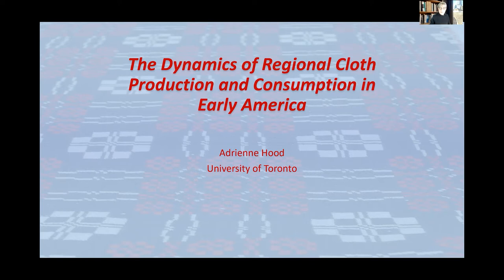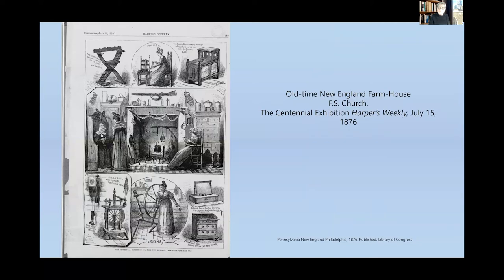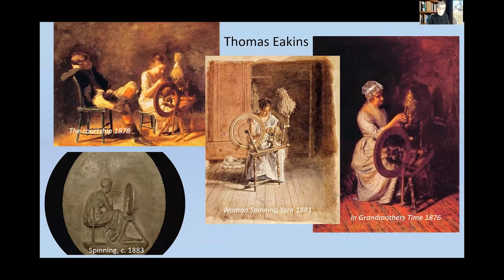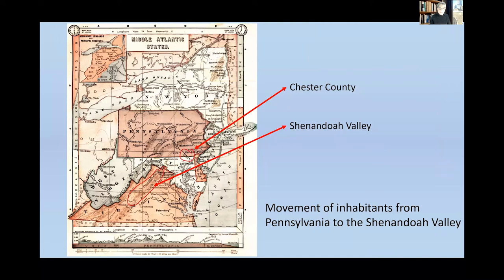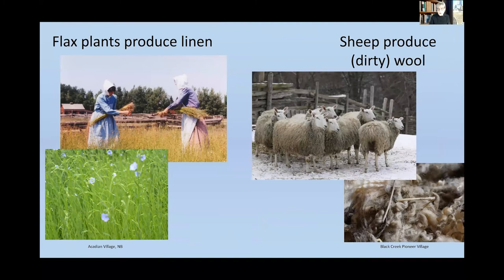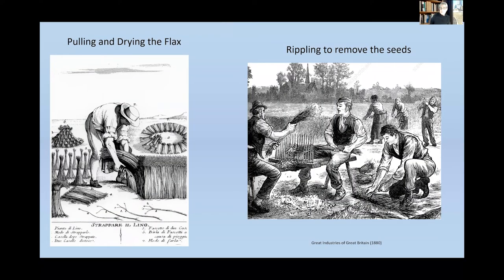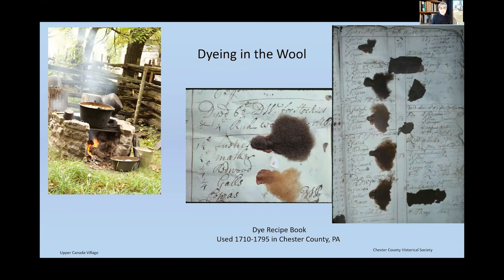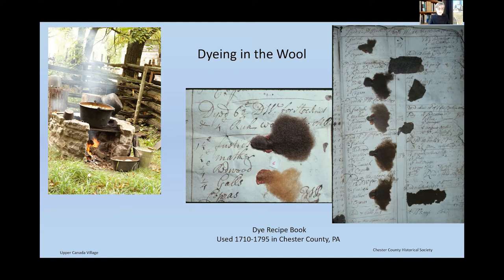The Dynamics of Regional Cloth Production and Consumption in Early America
Guest Speaker:
Adrienne Hood - University of Toronto

Abstract:
Cloth and clothing were among the most essential and valuable commodities in early America and European colonists expended a great deal of time, labor and financial resources acquiring these textile items. Many of us envision the women of rural households busily spinning yarn and weaving cloth for their self-sufficient families.  Though there are grains of truth in this interpretation, the reality is more complex.  Considerations such as the European origin of the settlers, local and regional economies, access to labor, disposable income, consumer tastes and global markets, all determined how early Americans made and used textiles.  Focusing on the mid-Atlantic, I will discuss these factors in terms of the technology and skill required to produce cloth, the market forces that had an impact on its procurement, the role of gender and labor in producing it and the changes in consumer culture, technology and economy that shaped these realities over the long sweep of the eighteenth and early nineteenth centuries.  In the process it will become clear that despite the highly local realities that affected the manufacture and  acquisition of textiles in places like rural Pennsylvania and Virginia, they were, in fact, influenced by and responding to, larger cultural, economic and global forces.

Biography
Adrienne Hood began her career as a professional weaver, after which she obtained her doctorate in American history with a research focus in textile production.  For over a decade, she was curator of North American textiles at the Royal Ontario Museum, after which she moved to the History Department of the University of Toronto, where she taught early American History and Material Culture.  Her books include: Fashioning Fabric: The Arts of Spinning and Weaving in Early Canada (2007) and The Weaver's Craft: Cloth, Commerce, and Industry in Early Pennsylvania (2003).   Among her articles are "Cloth and Color: Fabrics in Chester County Quilts." Layers Unfolding the Stories of Chester County Quilts. editor Ellen Endslow, (2009); Gender, Textile History 50th Anniversary Essays 50:2 (2019): pp. 212-217; and “‘The Real Thing’: How Object Analysis Unlocks Meaning and Enriches Documentary Evidence.” A Companion to Textile Culture, Jennifer Harris, ed., 2020.